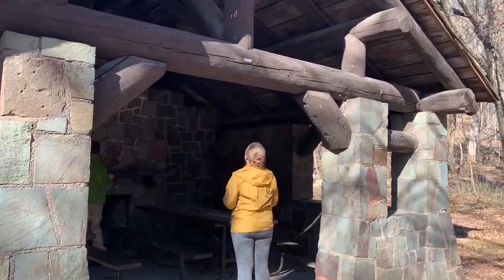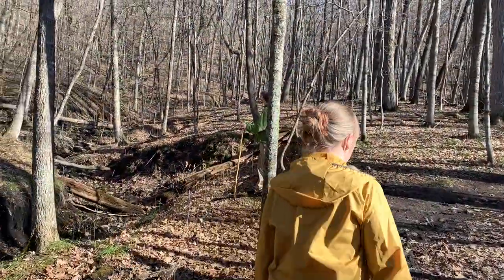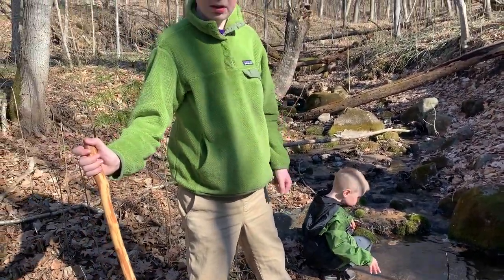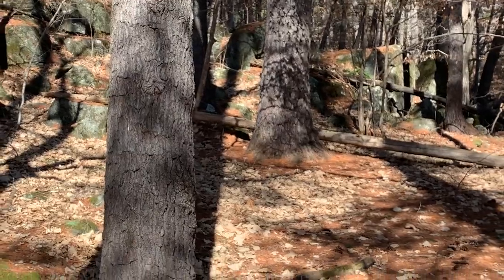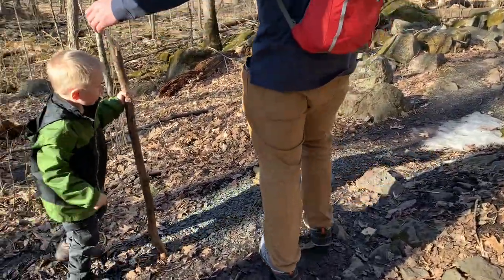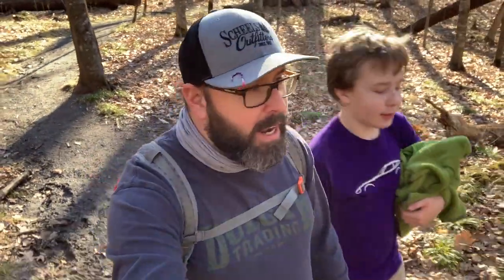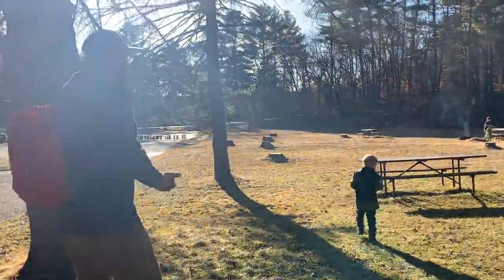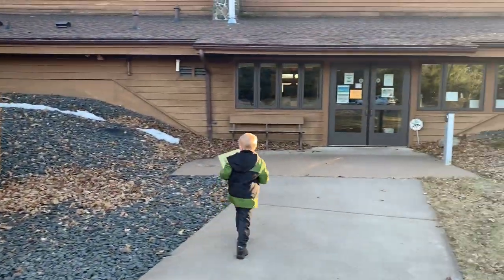SPRING HIKING!!! Wisconsin State Parks /// St. Croix River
Today we are hitting the trail in Wisconsin's Interstate Park!

If you haven’t yet follow us over on Instagram @tired_axe_outdoors and TikTok @ Tired Axe Outdoors for fun extra content, behind the scenes, and sneak peeks! Also follow on Instagram @onaspringwind !

for your exclusive merch! Every purchase from our website directly helps the channel grow!

Episode 67